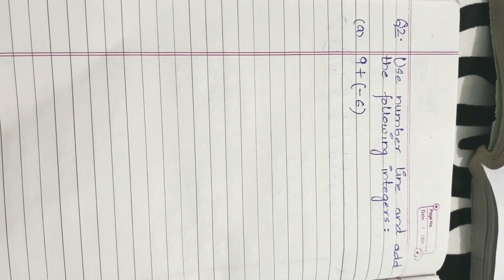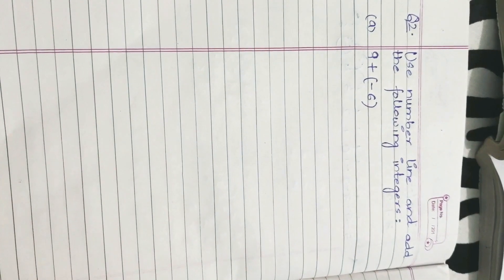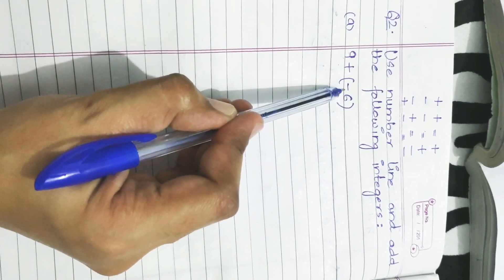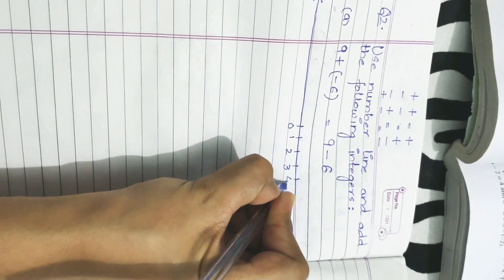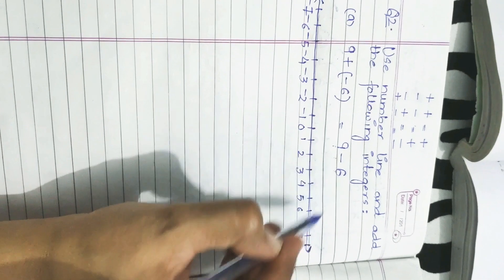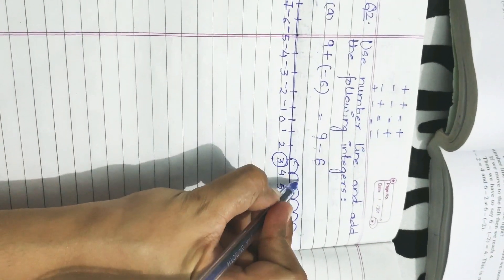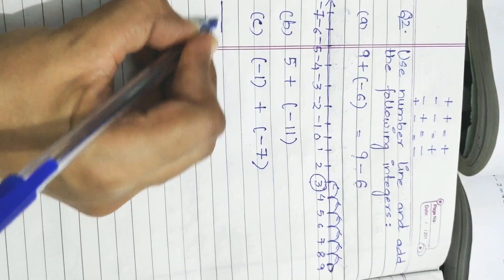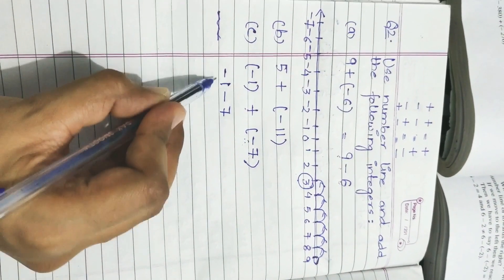Chapter 6 'INTEGERS', Ex-6.2, Q2